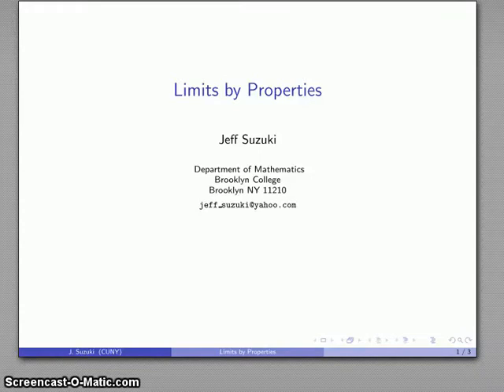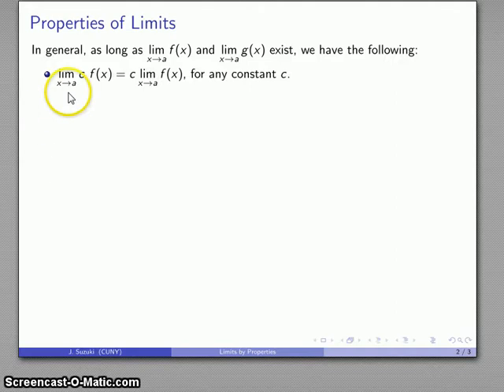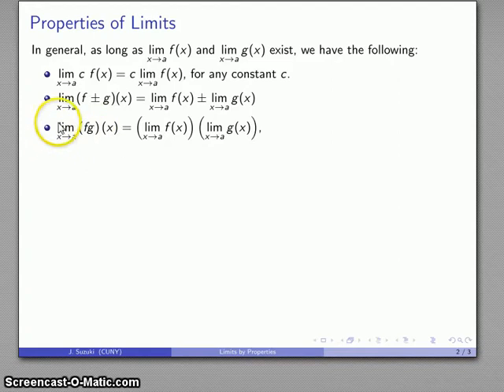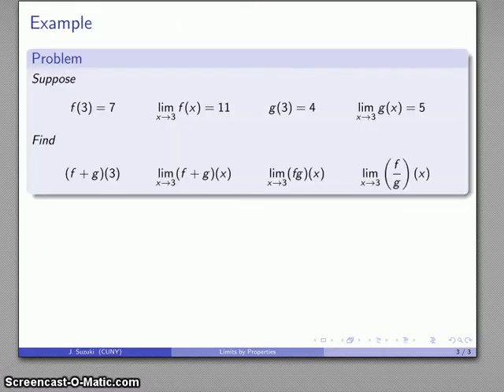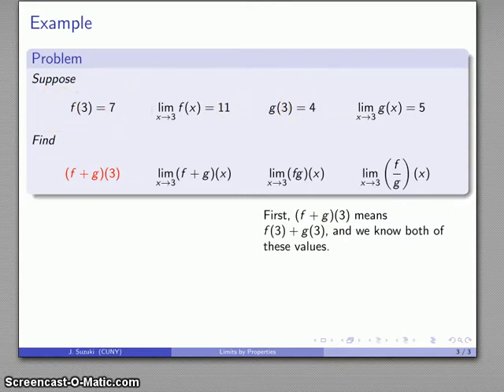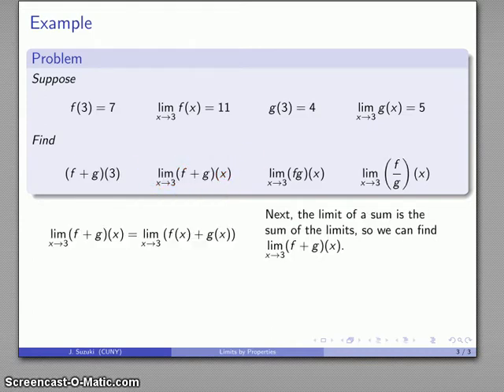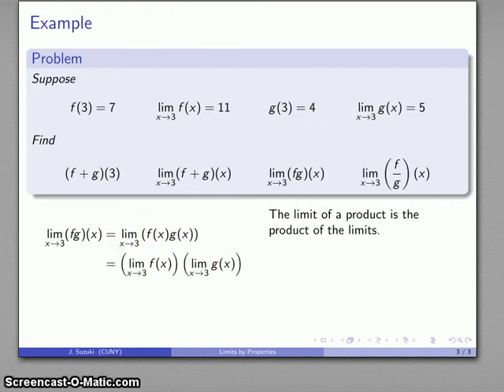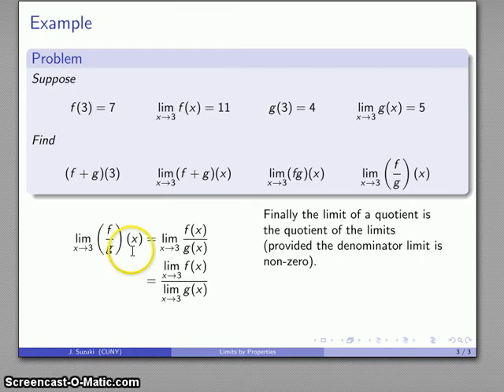Calculus 050 Limits by Properties